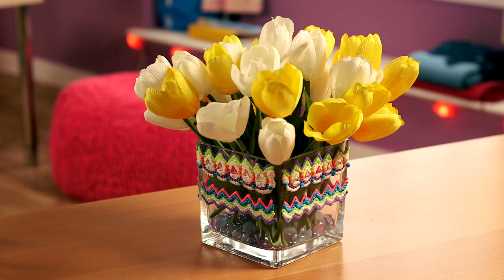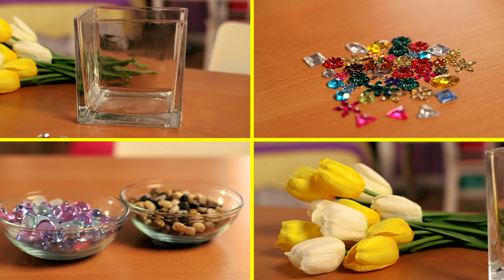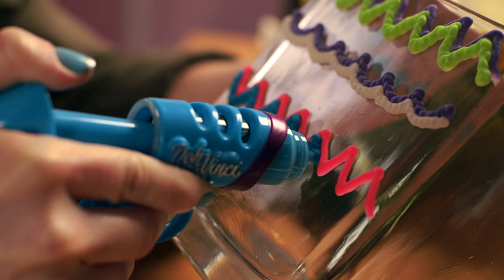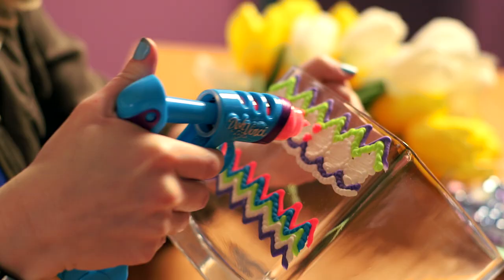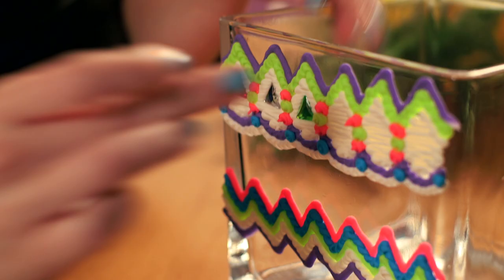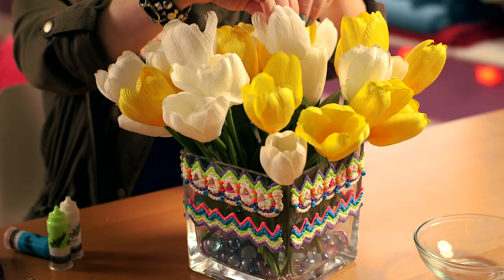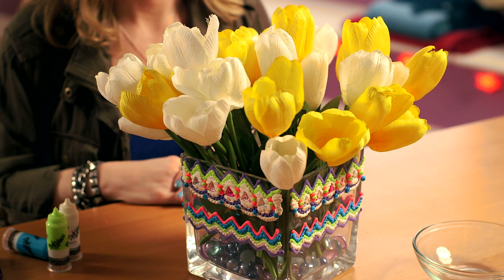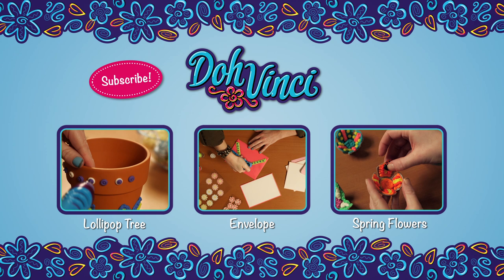DohVinci | How to decorate your vases & glasses with DohVinci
Guide how to decorate vases and glasses and create colourful designs around your home with DohVinci.